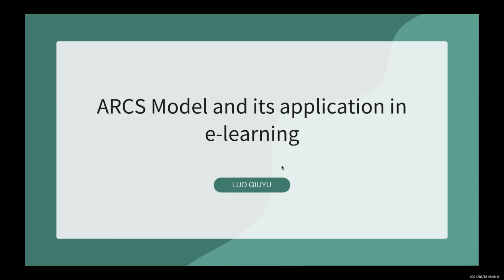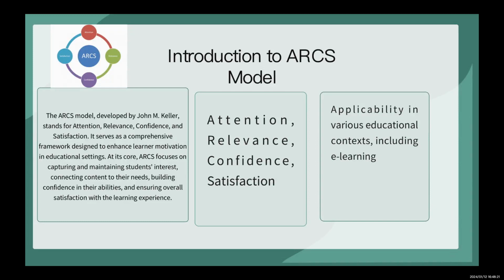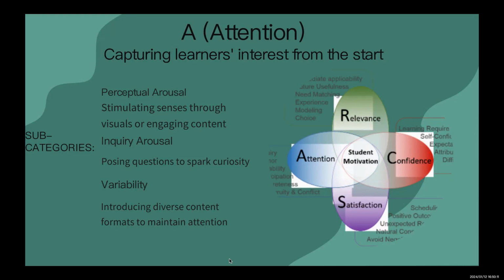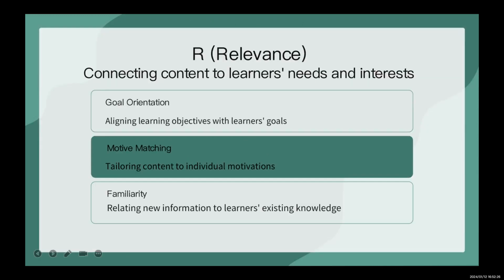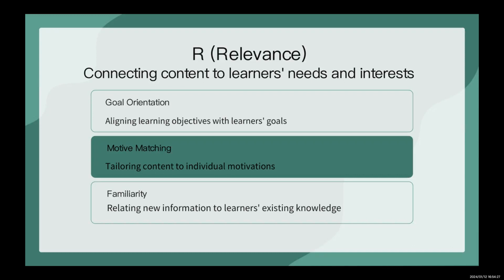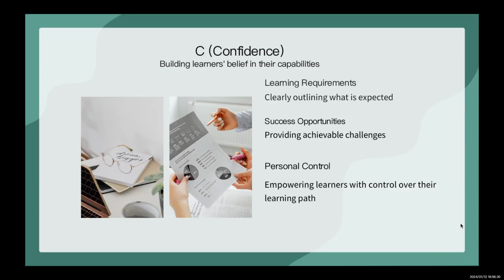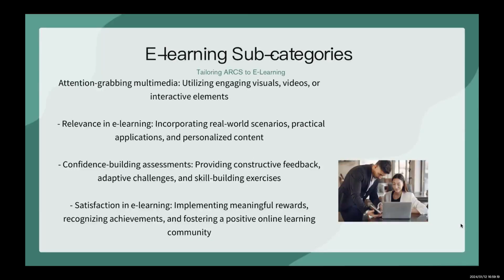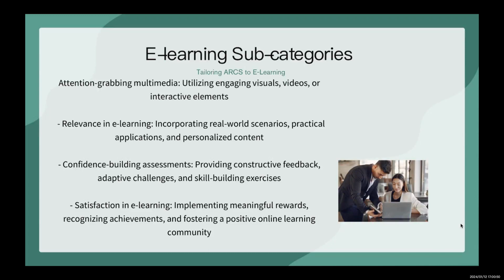LUO QIUYU 501E